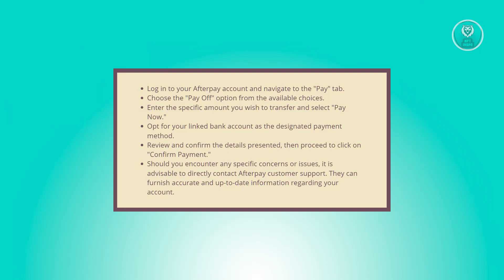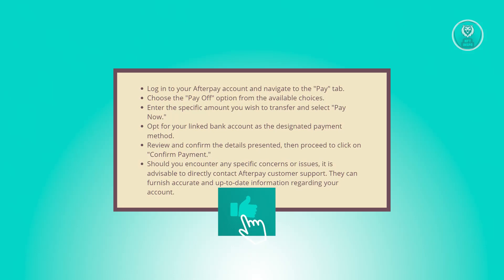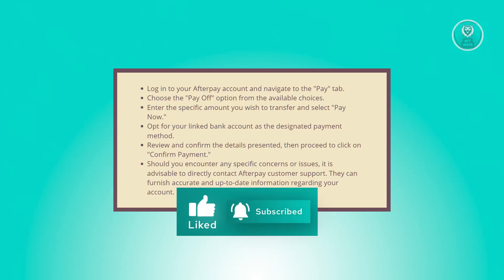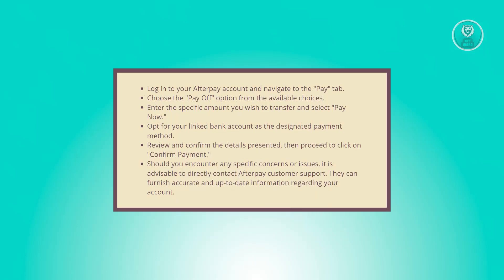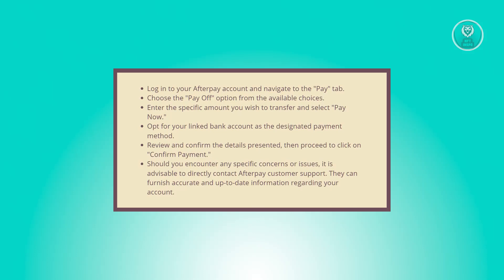How To Transfer Money From Afterpay To Bank Account (2025)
If you need to transfer money from Afterpay to your bank account, this tutorial will guide you through the steps!